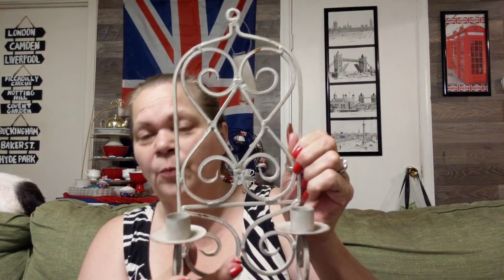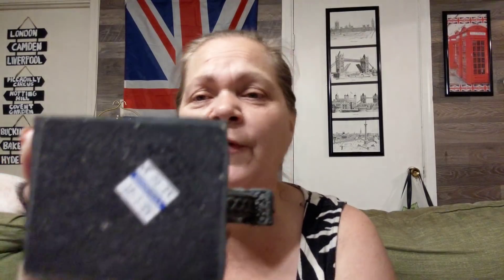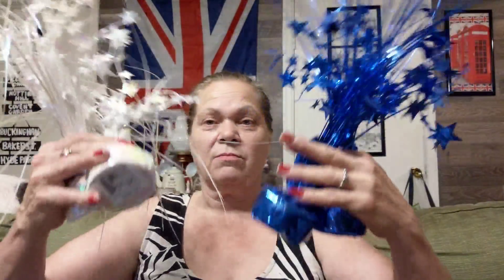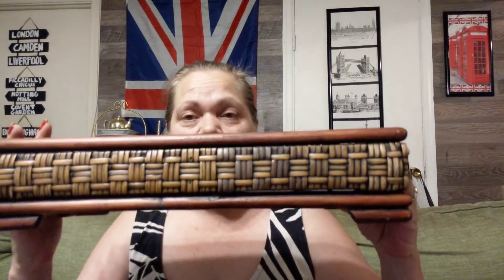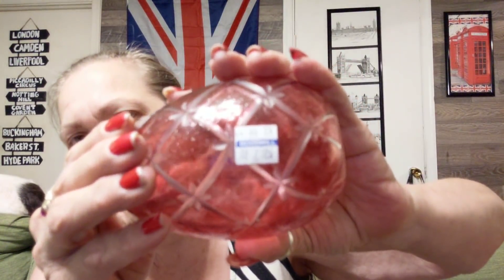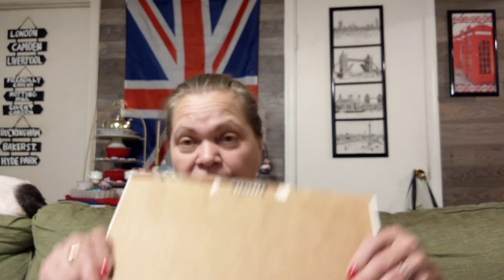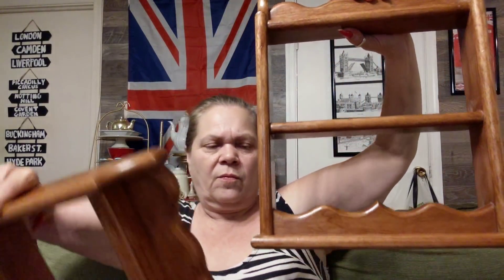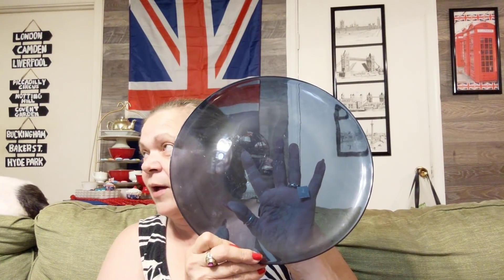Sunday Goodwill Thrift Haul